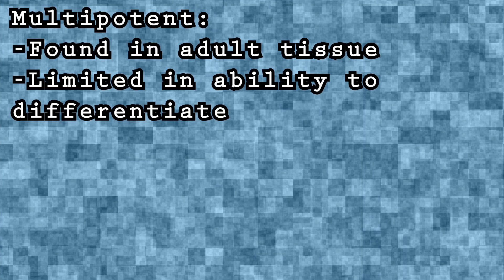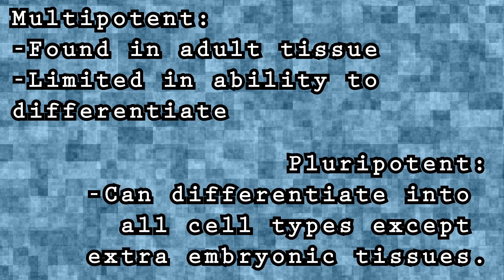iPS Cells and Bone Growth: Bite Sci-zed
A recent update on one of my favorite topics!

French captions by Nicolas Lemire